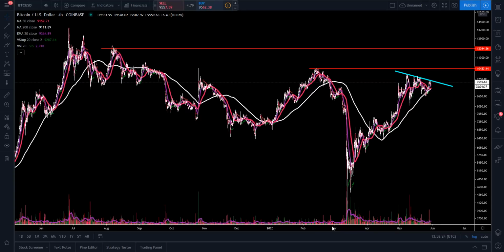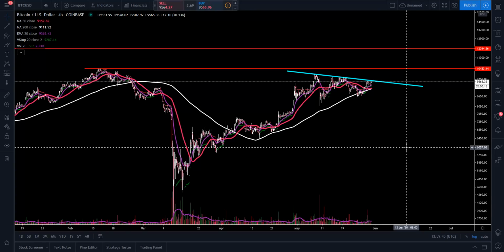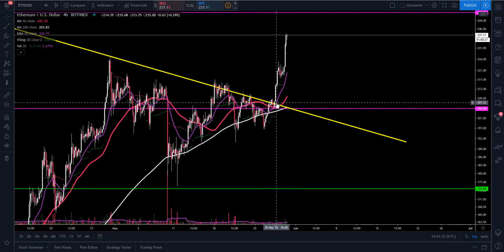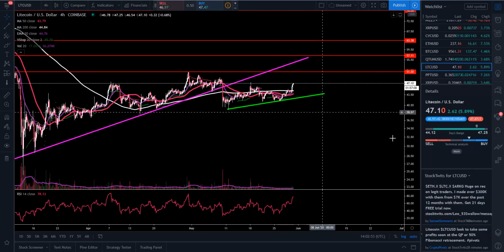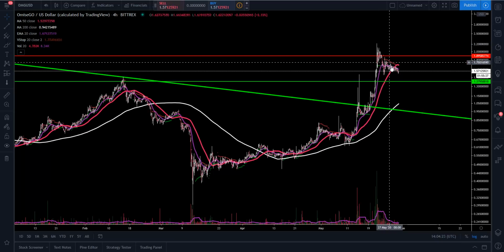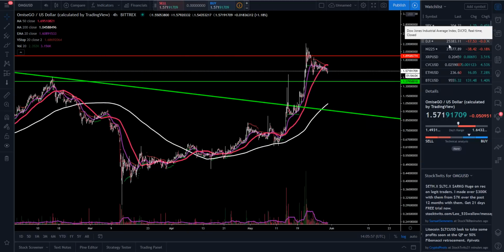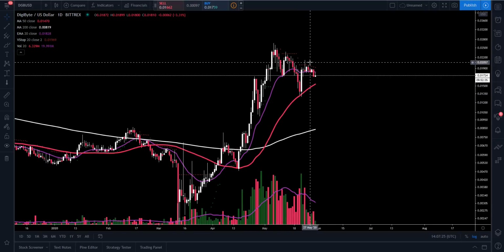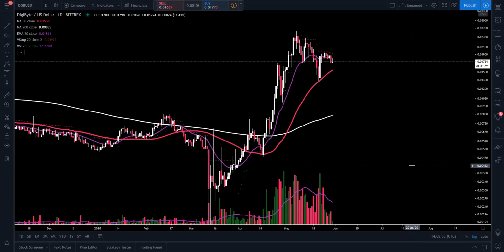BITCOIN CANDLES ARE GETTING TIGHT!! BE READY!! BTC, ETH, LTC, OMG, DGB UPDATE!!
Entertainment only!

Romans 10:13